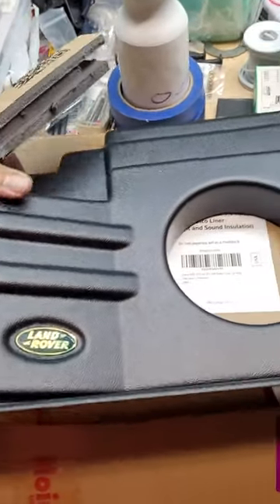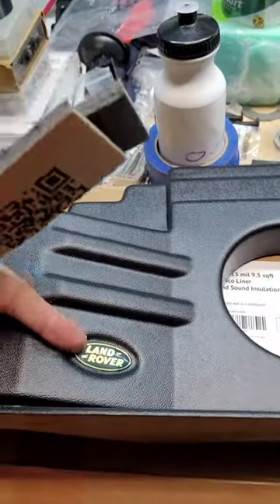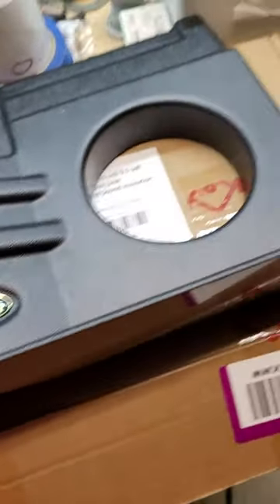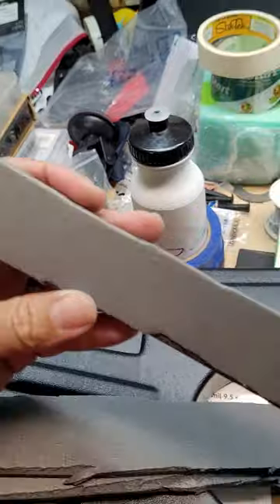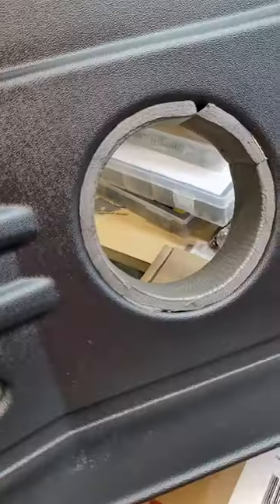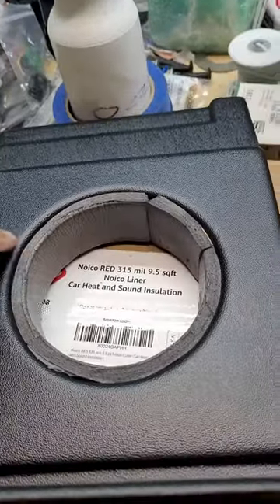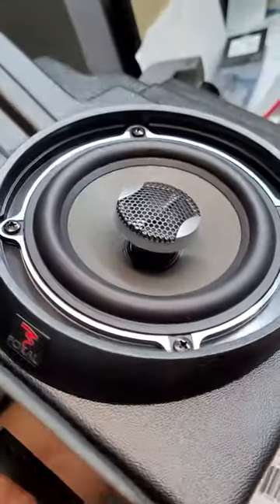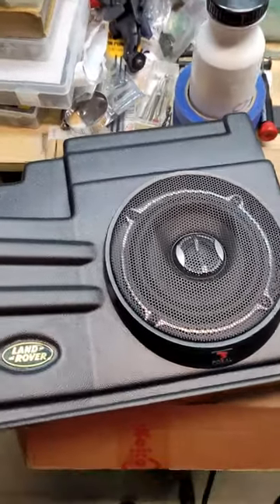Defender 90 Mud UK Focal 130 speakers in the rear surrounds.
What you have here is the Mud UK rear speaker surrounds for a defender 110 or a defender 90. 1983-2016

I purchased a set of Focal 130 speakers

lined the opening with 1/4" thick Noiko closed cell foam sound deadening for a nice snug fit.

i will also line the entire rear section of the tub where this will press into with both Dynamat and Noiko to make the area like a speaker enclosure.

please note:... to install in any of the later Puma Defenders with the stepped rear tub sides you'll need to do some trimming on the lower leading edge that rests in to of the tub sides.